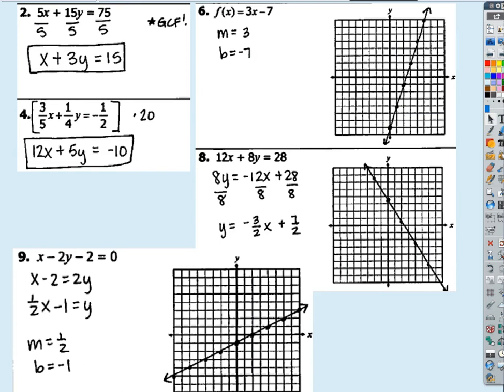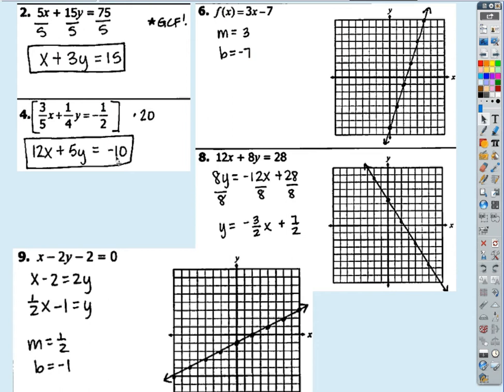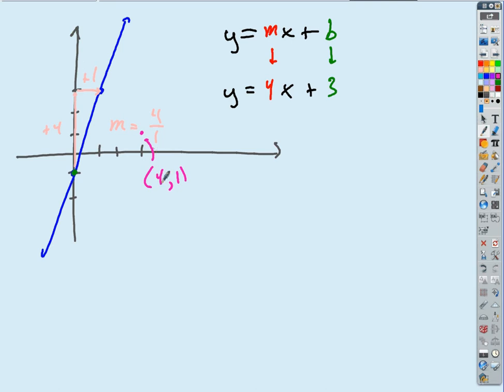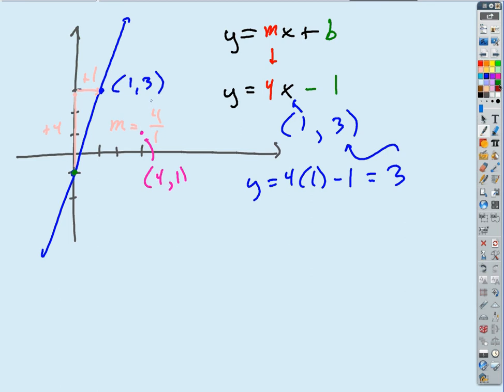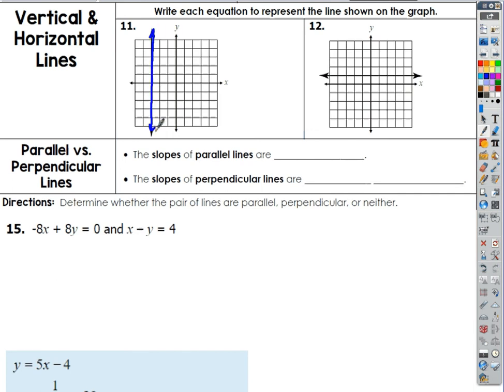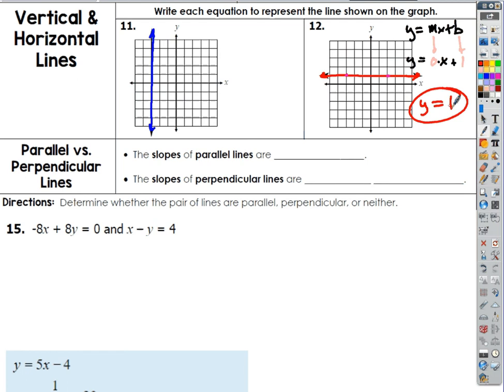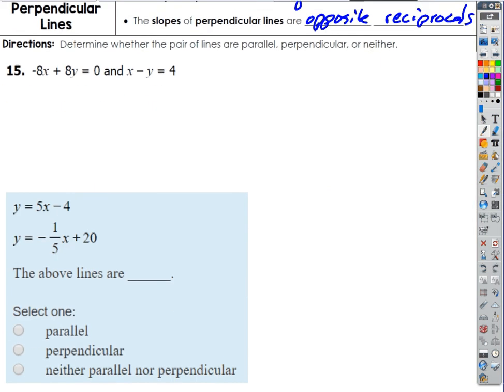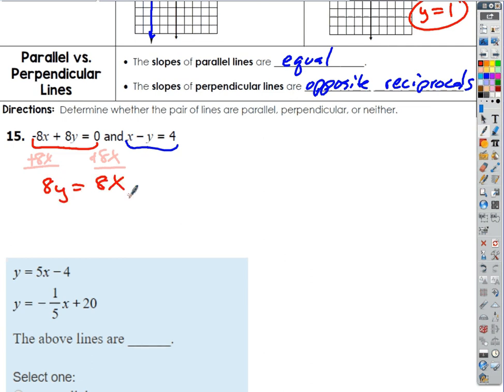2019 10 30 Parallel & Perpendicular Lines p5